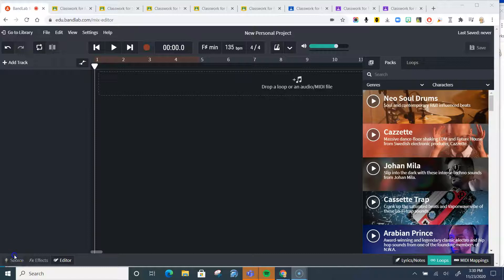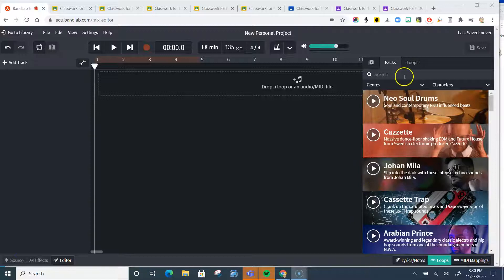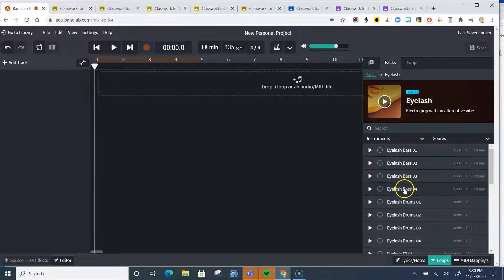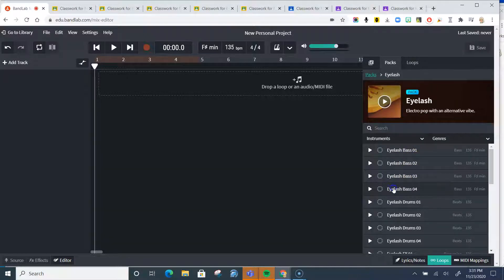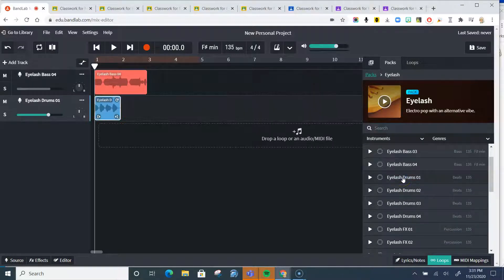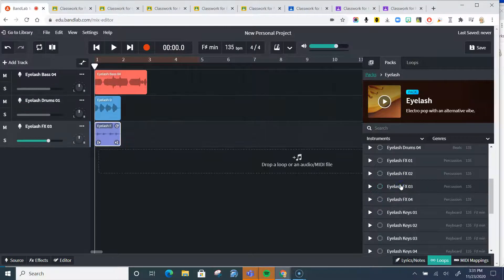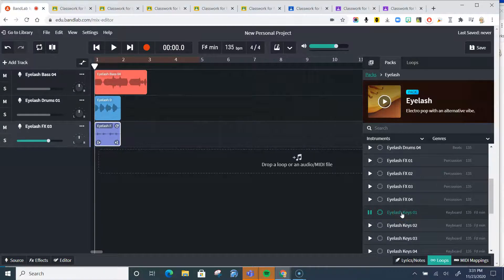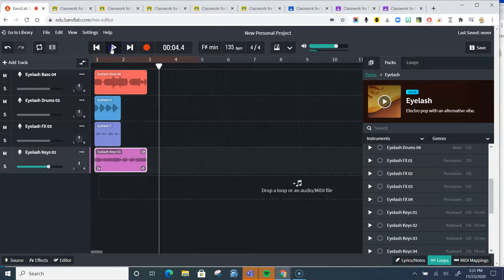Bandlab-Finding Tracks That Work Well Together